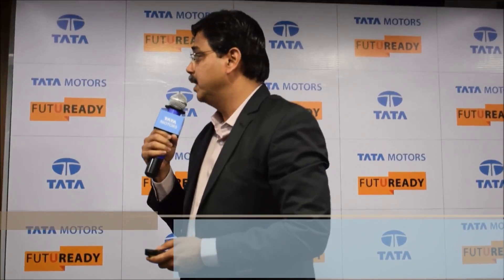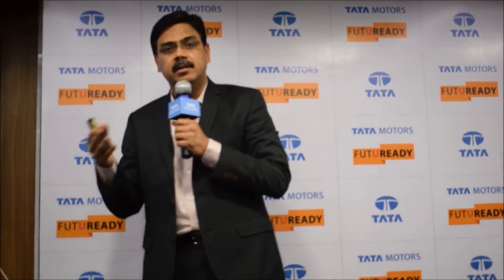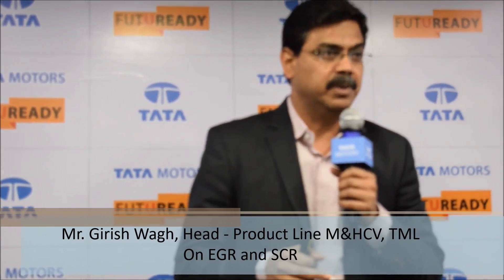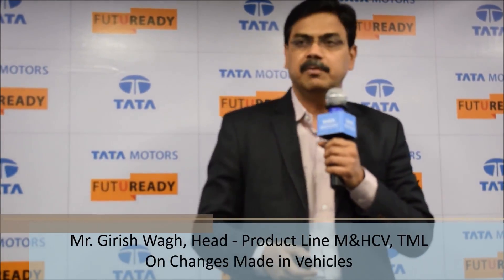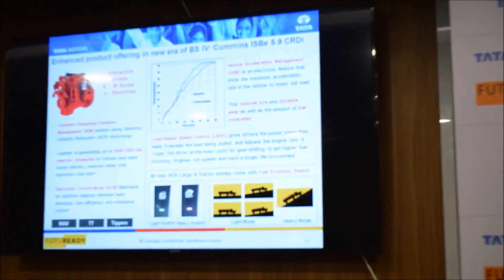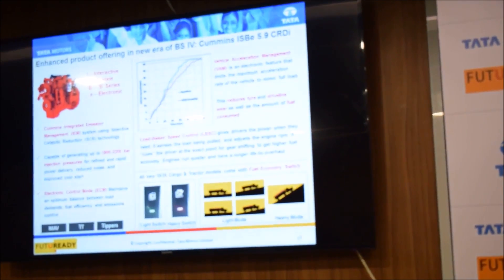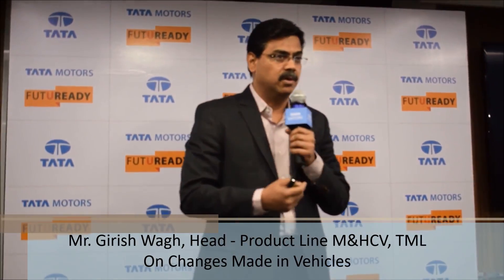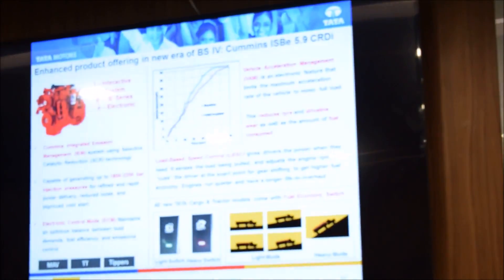Mr. Girish Wagh, Head - Product Line, M&HCV, TML on application of EGR & SCR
Watch Mr. Girish Wagh, Head - Product Line, M&HCV, TML offer insights into the emission norms and the reason behind opting for EGR upto 180 HP and SCR for Medium and Heavy-Duty Commercial vehicles ranging from 130HP to 400HP.